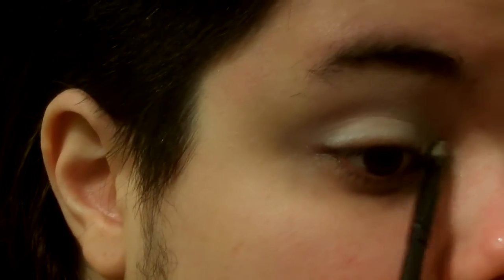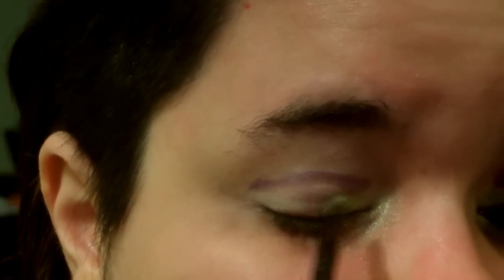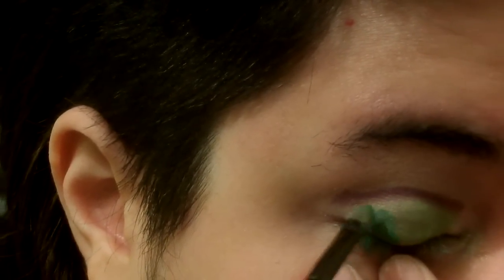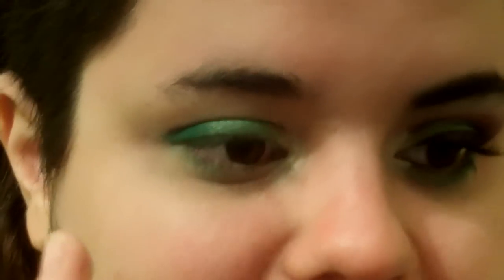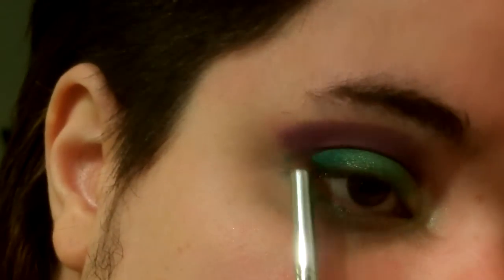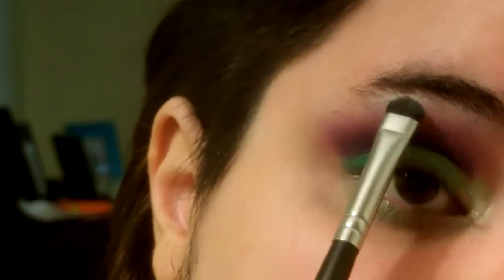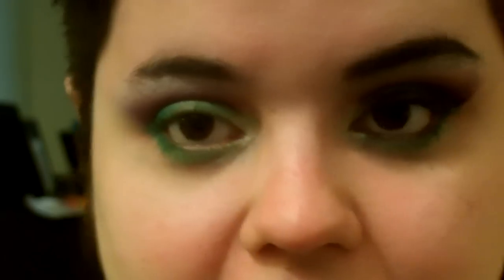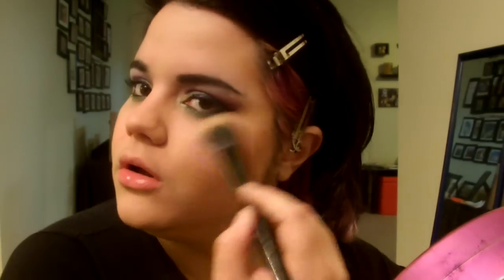Hulk Smash! Makeup Look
This is my entry for the  NYX Cosmetics Face Awards. so please THUMBS UP/LIKE  this video if you enjoyed it!